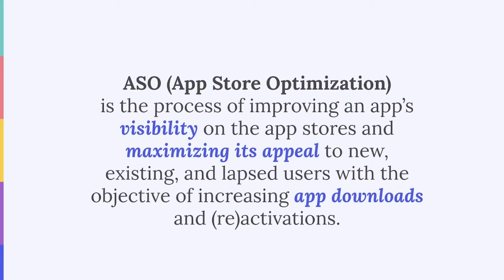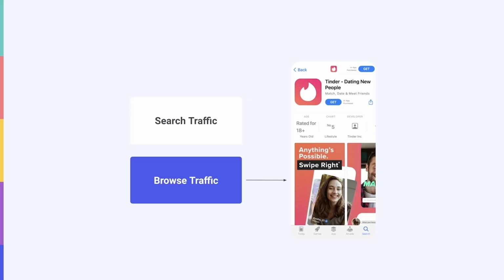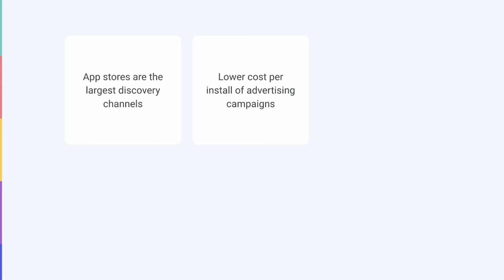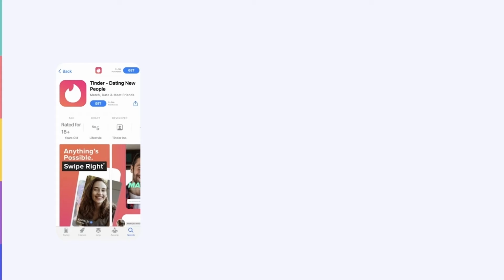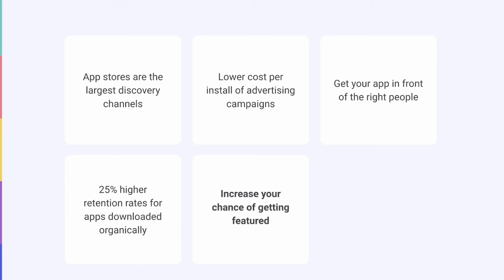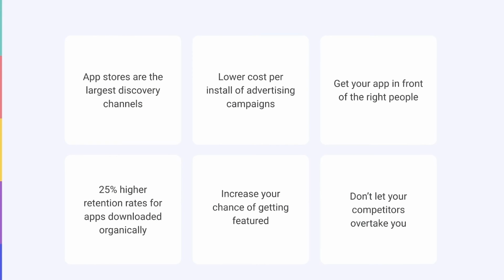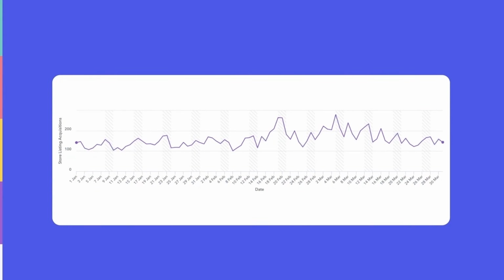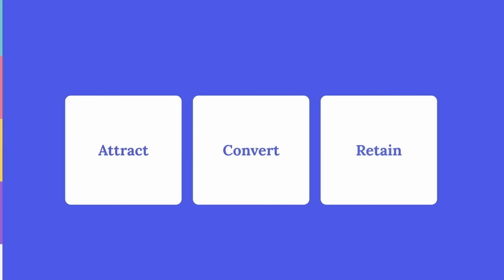What Is ASO? [App Store Optimization]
Are you struggling to increase downloads for your app or game?
Then you need to invest in App Store Optimization, also known as ASO! ASO is the process of optimizing an app’s visibility to ensure it reaches the right people and increase downloads!

In simpler words, ASO comes down to this simple equation: traffic multiplied by conversion equals downloads.

⏱️TIMESTAMP⏱️
00:00 Introduction & Importance of App Store Visibility
00:38 App Store Optimization Defined
02:37 Why You Should Do ASO
06:56 Why Invest in ASO - Superscale Case Study
09:13 Conclusion

ASO is important because everyone will come through the app stores to download your app. Whether that person found your app through social media ads, native ads in an app, or through any other channel, your product page plays a major role in convincing these users to download your app.

This video is part of our ASO with AppTweak course. In this course, you will learn from ASO experts and apply their best practices on the AppTweak platform. After, you will be able to authenticate your knowledge with a certificate! Take the course